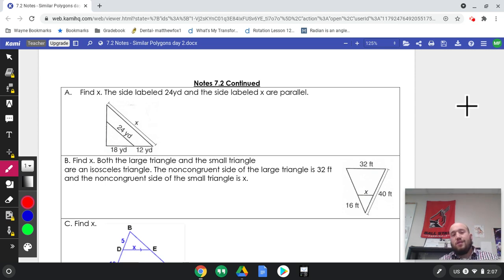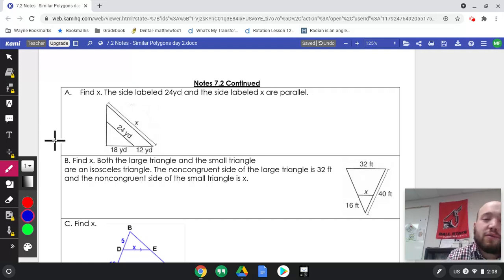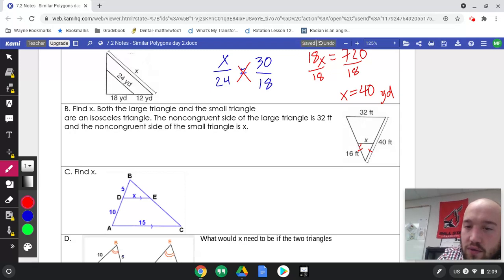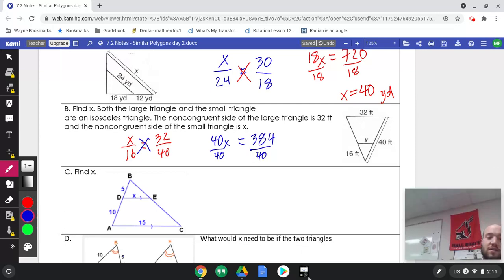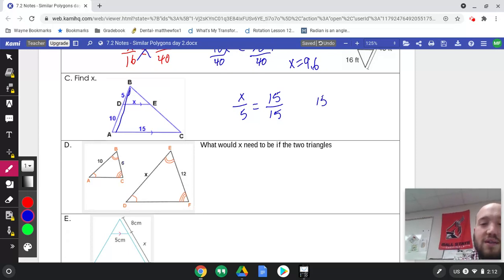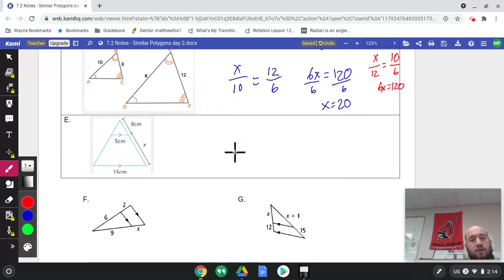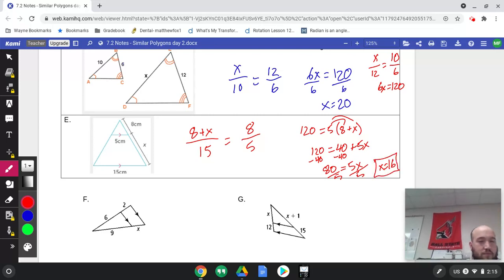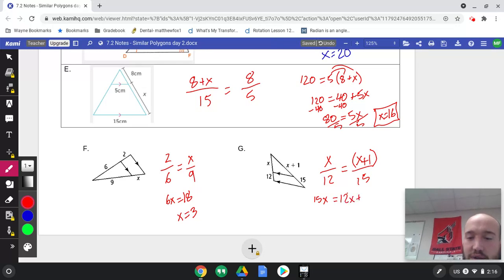Geometry Notes: Chapter 7.2 Similar Polygons day 2- February 3, 2021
-I made a mistake on the video. The answer to letter B is x=12.8.